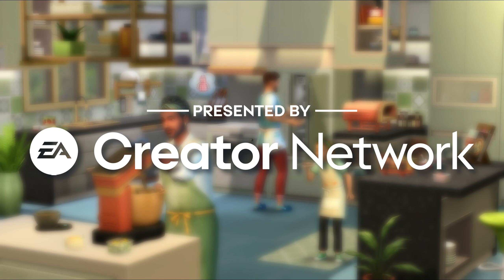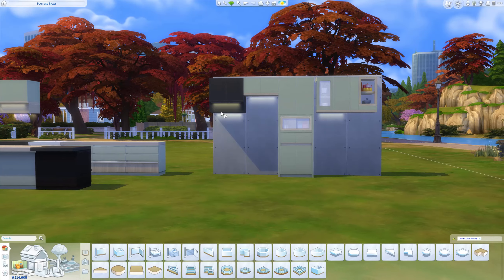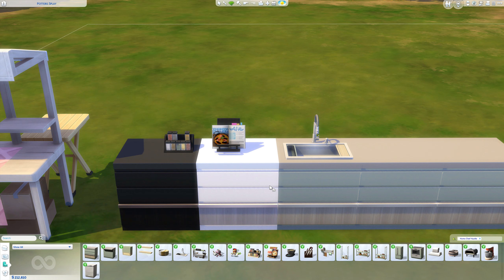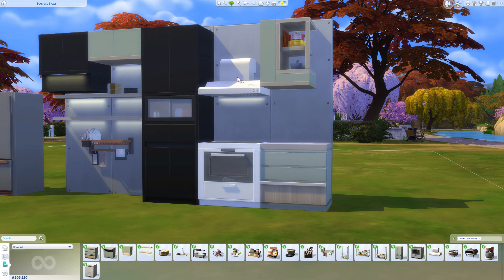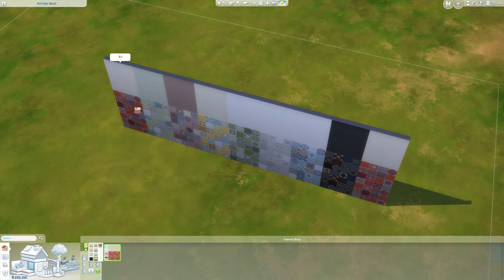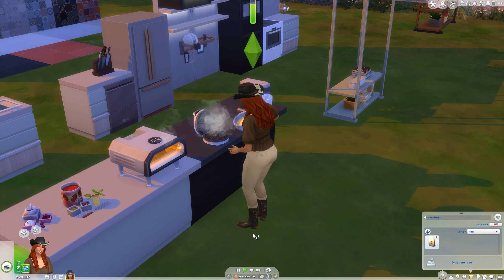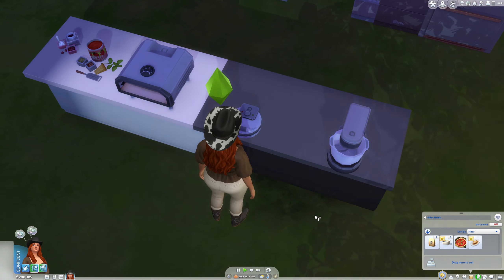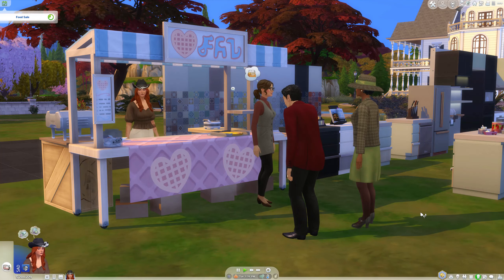The Sims 4 Home Chef Hustle Stuff Pack Build & Buy Overview!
Today, we take a close look at the build & buy of The Sims 4 Home Chef Hustle Stuff Pack! I hope you enjoy it.